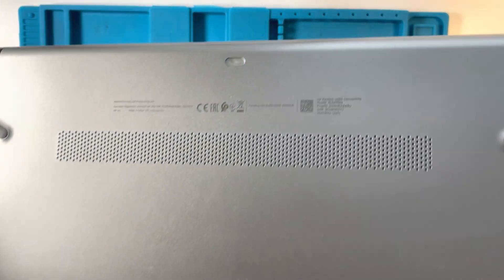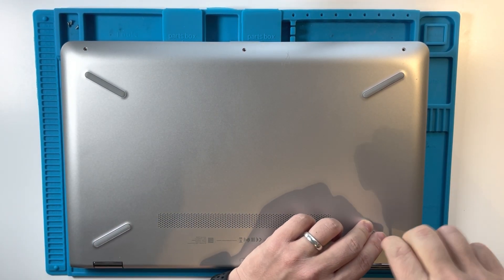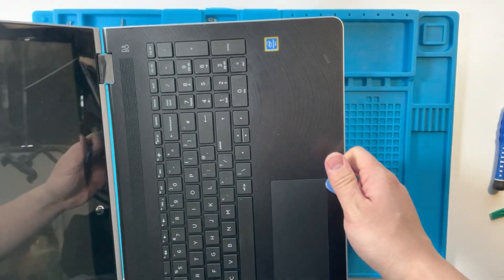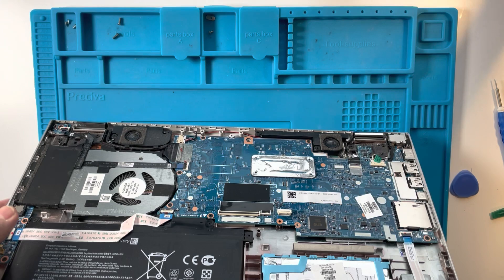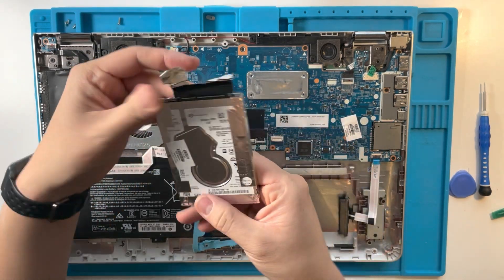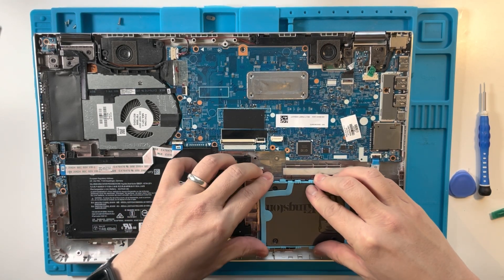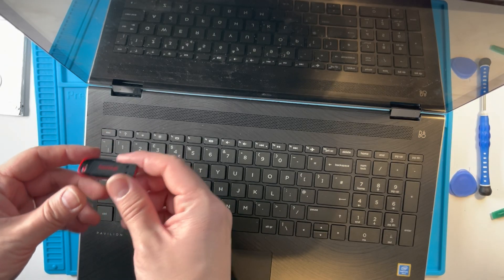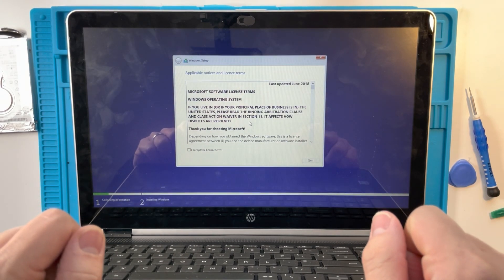HP Pavillion x360 Convertible 15-br019na Disassembly and SSD Upgrade - Boot Device Not Found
This addresses the error message: "Boot Device Not Found, Please install an operating system on your hard disk. Hard Disk (3F0)."

► The NEW HP x360
► Kinston 120GB SSD